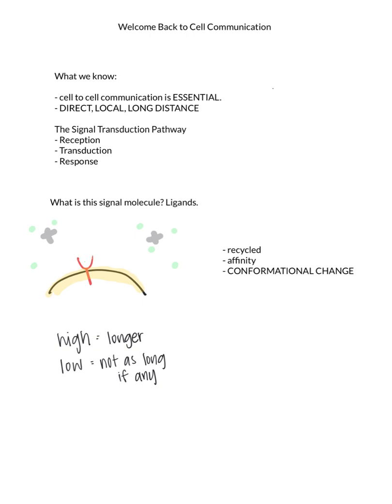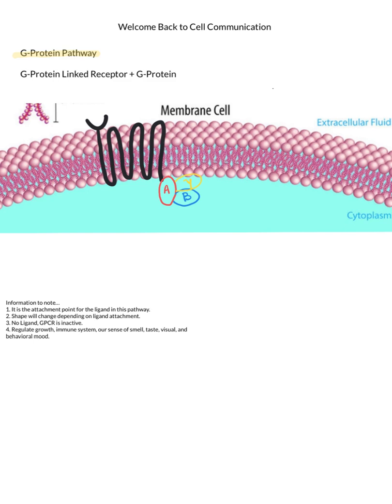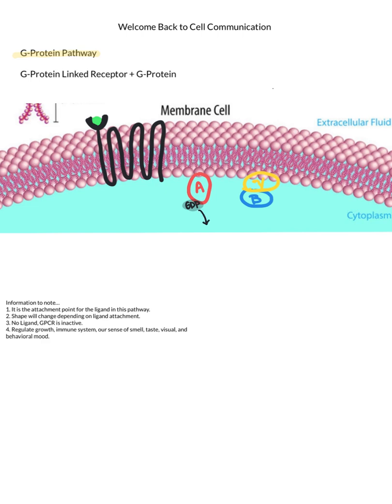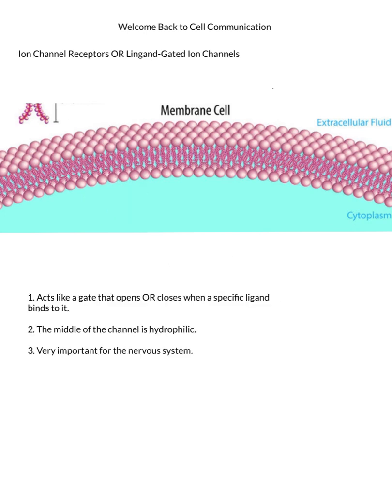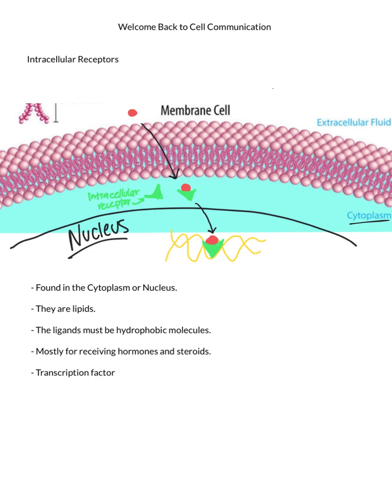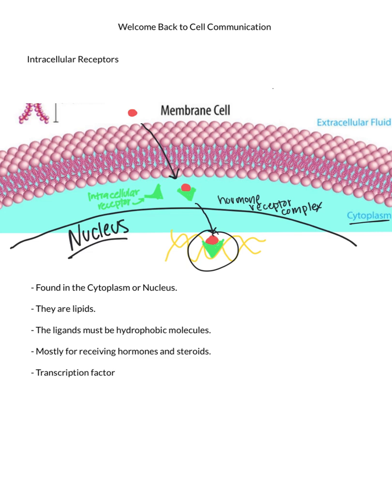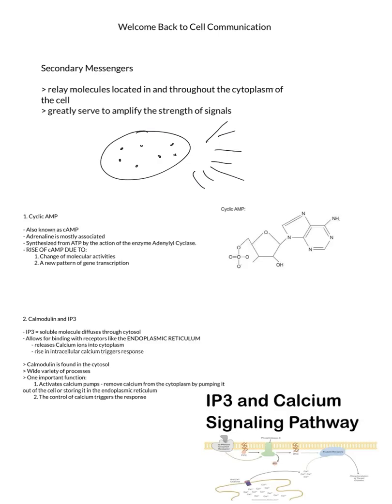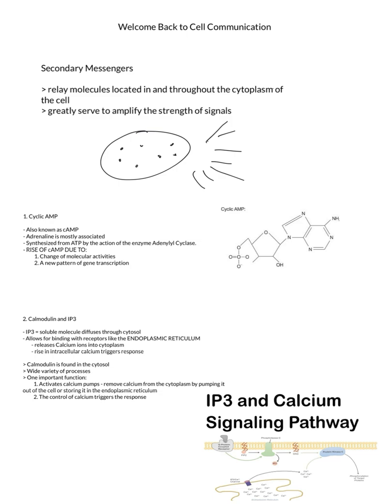AP BIO - CELL COMMUNICATION